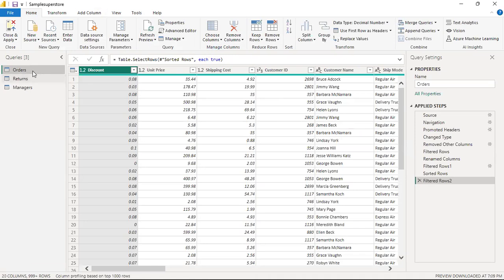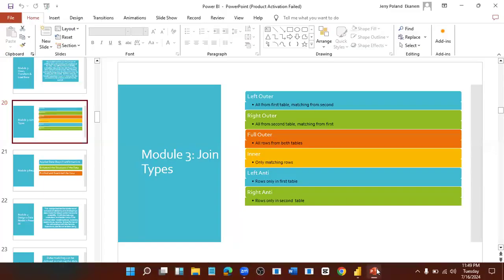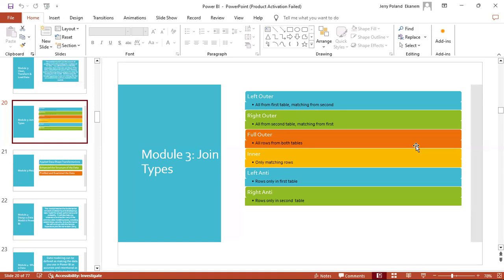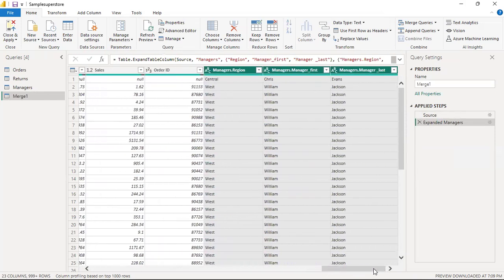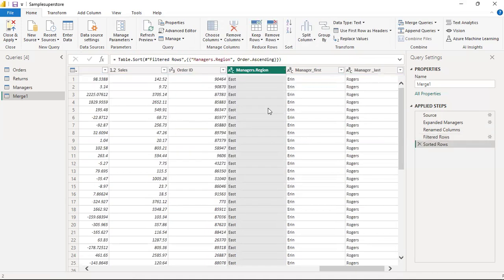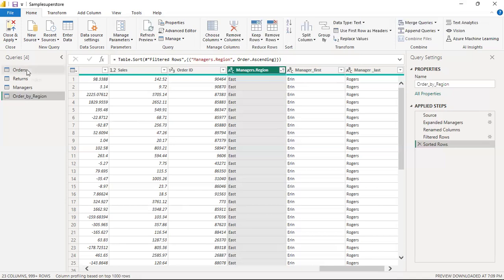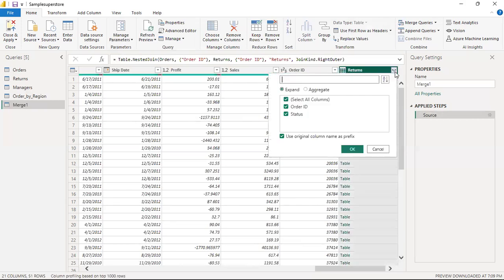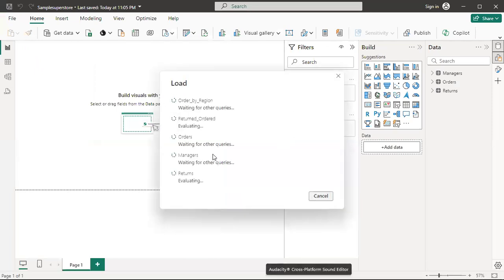Enhancing the data model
in this lesson, we will merge information from the Order table to the managers table. You will also learn the join types available in Power BI